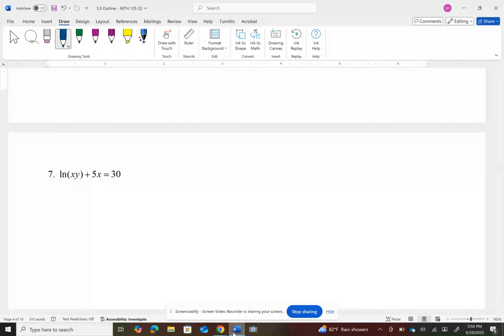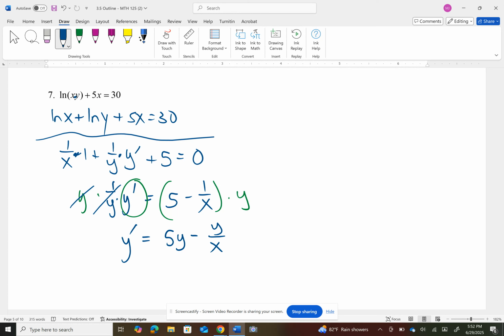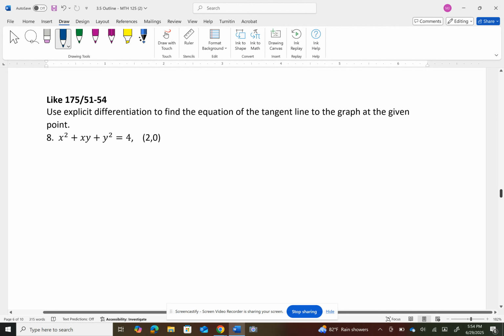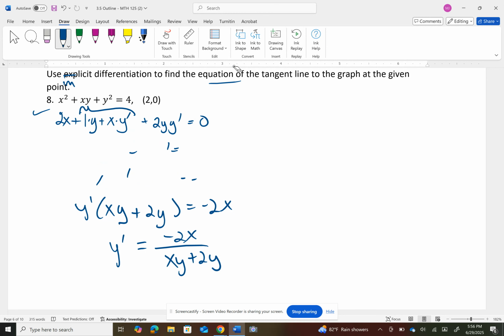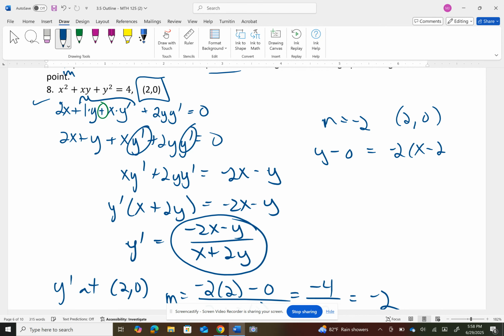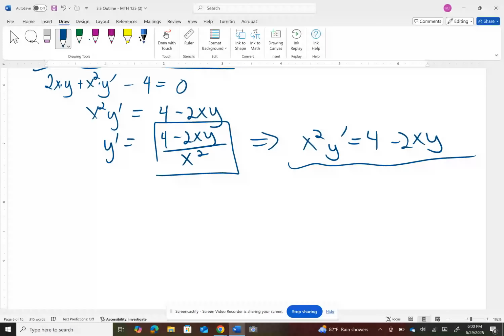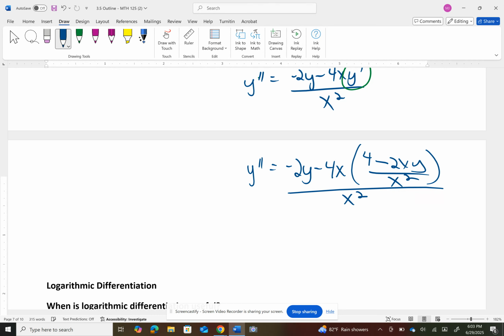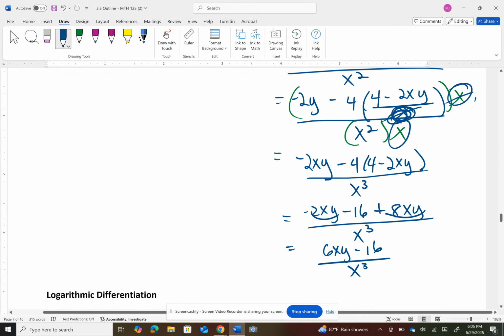Implicit Differentiation Part 3 (7 - 9)